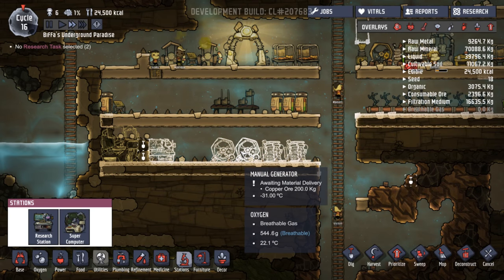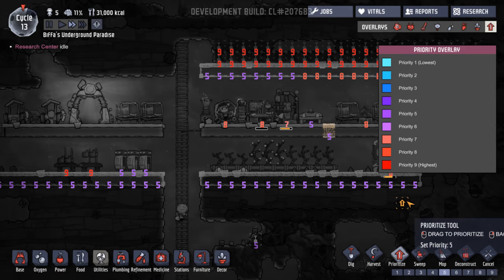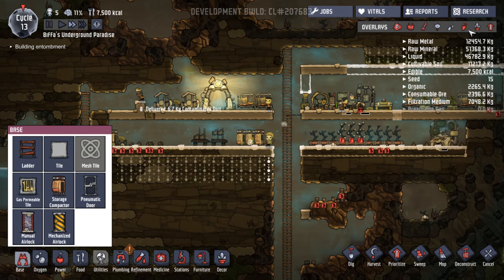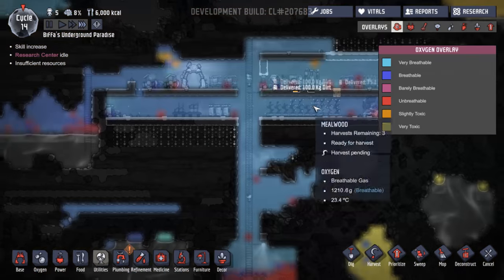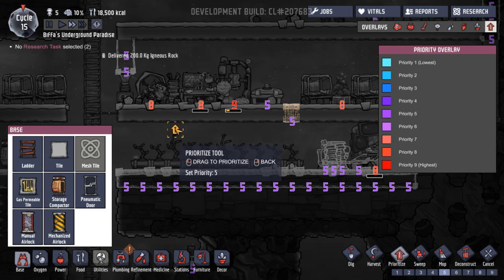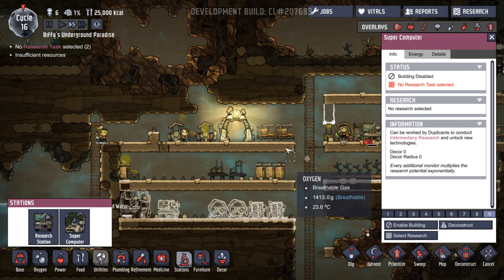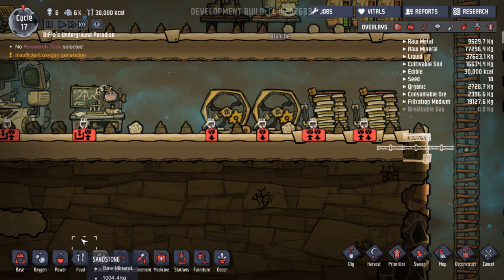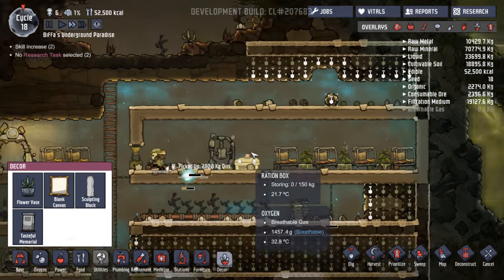Oxygen Not Included Gameplay - REORGANIZATION Lets Play Oxygen Not Included #14 Alpha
Let's Play Oxygen Not Included: a space-colony simulation game. Manage your colonists and help them dig, build and maintain a subterranean asteroid base. A Space-Nerd Sim!! Enjoy :-)

Be sure to follow me for more Oxygen Not Included (ONI) gameplay. I am having a blast with my Let's Play of Oxygen Not Included & discovering all the new mechanics. From Klei Entertainment, the dev's behind the massive hit Don't Starve.

FYI - I pre-recorded a few episodes ahead due to IRL stuff. Don't get mad if you comment something in #1 and I don't see it till #5 ;-)

Roadmap

Buried Artifacts
Mysterious objects hidden in the world that may help or harm you